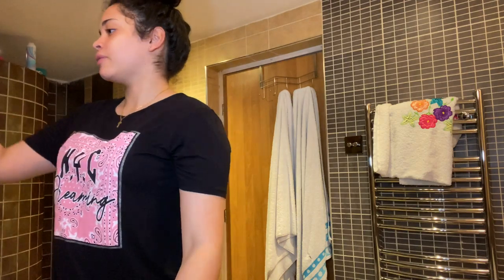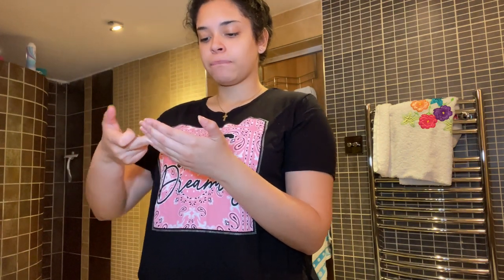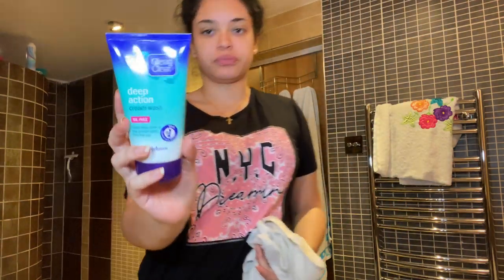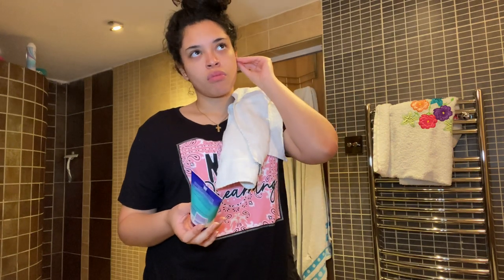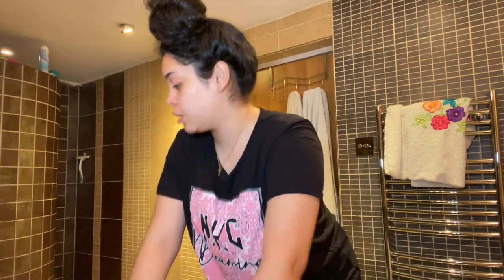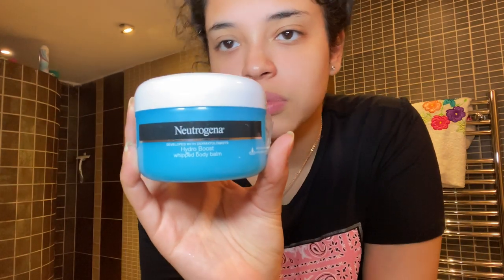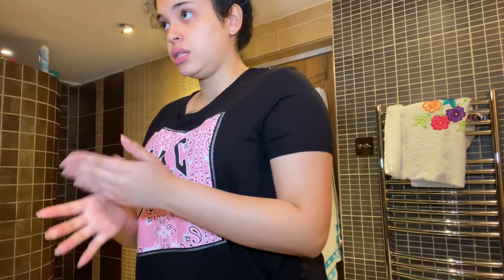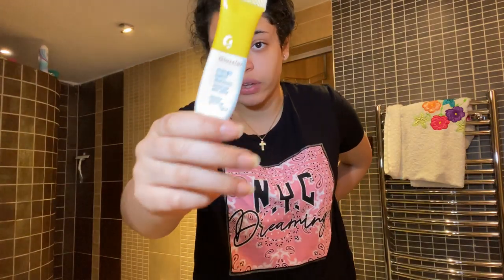AFFORDABLE SKIN CARE THAT WILL AMAZE YOU!!!